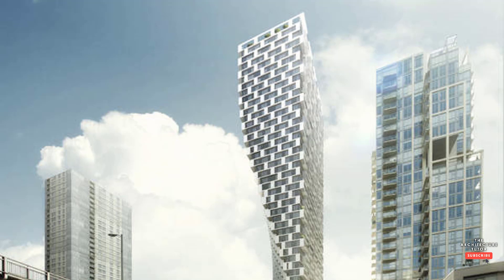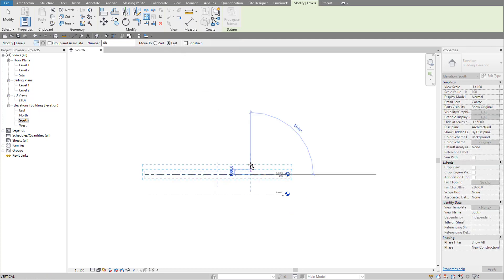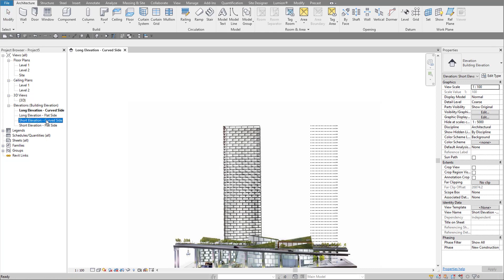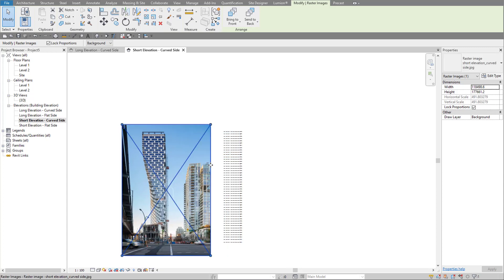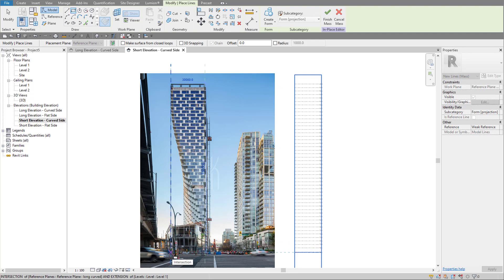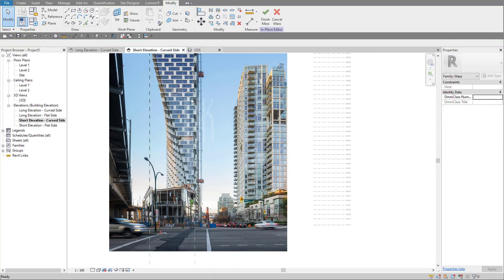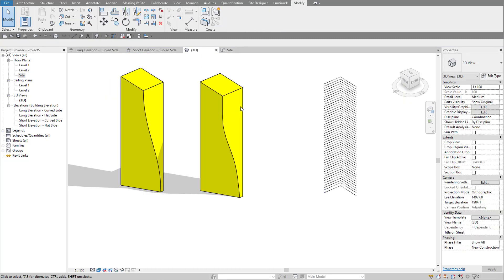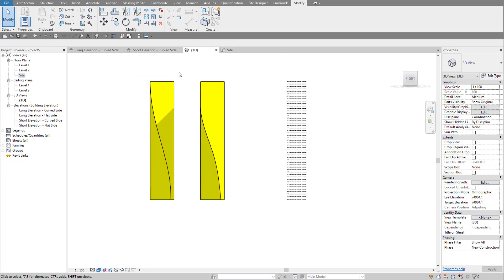Revit 2025 Tutorial | Modeling BIG Architects (Bjarke Ingels Group) Vancouver House Skyscraper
. This is a fun Revit Tutorial showing how to model Vancouver House by BIG the Bjarke Ingels Group in Vancouver, BC, Canada. This Revit Tutorial works in Revit 2020, Revit 2019, Revit 2018 and earlier versions. I demonstrate many tools, including insert image, massing & site with an in-place mass, drawing splines, reference plane, plans and elevations, and making solid forms with a twist, then touch on wall by face, mass floor and the floor by face commands.

PROJECT OVERVIEW
Vancouver House is a neo-futurist residential skyscraper in Vancouver, British Columbia, Canada. Vancouver House was designed by Danish architect Bjarke Ingels. The design is based on a triangle that rises from the ground and gradually transitions into a rectangle as it ascends to the top.[4] The design reflects the constraints of developing the triangular-shaped plot of land immediately east of the Howe Street on-ramp of the Granville Street Bridge.[5] The east and west facades of the building feature box-shaped balconies, giving the building's exterior a honeycomb texture.

كيف تتعلم برنامج ريفيت التعليمي المجاني على الإنترنت للمبتدئين
নতুনদের জন্য কীভাবে পুনর্নির্মাণ বিনামূল্যে অনলাইন টিউটোরিয়াল কোর্স শিখবেন
comment apprendre le cours de tutoriel en ligne gratuit revit pour les débutants
शुरुआती लोगों के लिए मुफ्त ऑनलाइन ट्यूटोरियल पाठ्यक्रम कैसे सीखें
bagaimana untuk belajar revit kursus tutorial dalam talian percuma untuk pemula
如何为初学者学习Revit免费在线教程课程
Rúhé wèi chūxué zhě xuéxí Revit miǎnfèi zàixiàn jiàochéng kèchéng
como aprender o curso online gratuito do Revit para iniciantes
Как научиться Revit бесплатный онлайн учебник для начинающих
Cómo aprender el curso de tutorial en línea gratuito de Revit para principiantes
yeni başlayanlar için revit ücretsiz çevrimiçi eğitim kursu nasıl öğrenilir